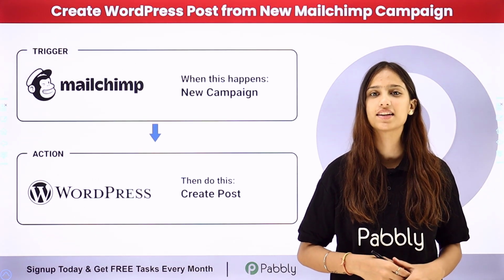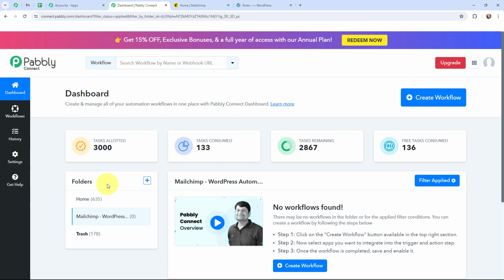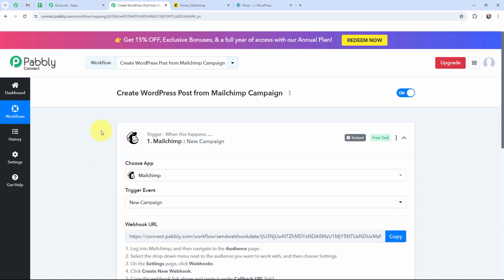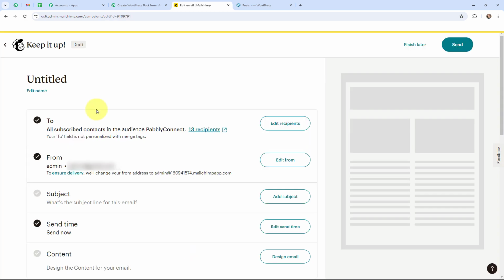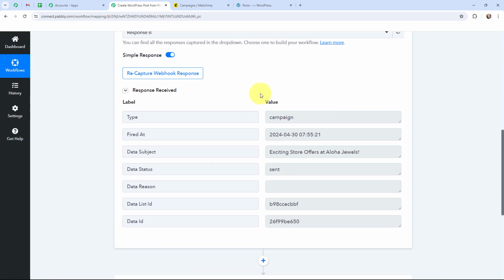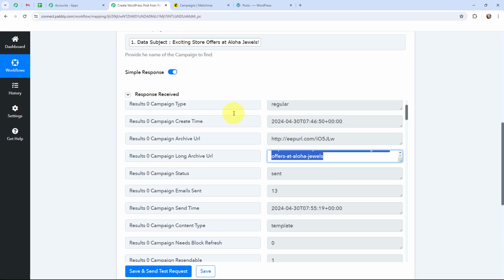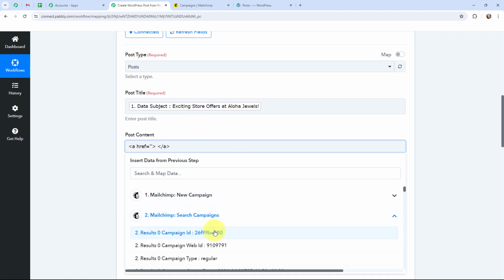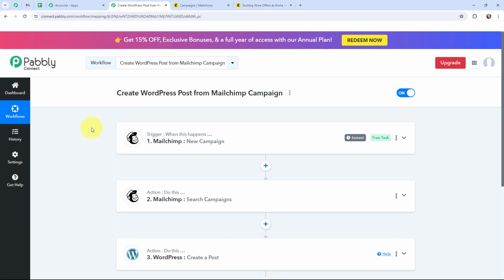How to Create WordPress Post from Mailchimp Campaign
In this tutorial, you'll learn how to automate the creation of WordPress posts from Mailchimp campaigns, streamlining your content publishing workflow. Mailchimp is a powerful email marketing platform, while WordPress is a popular platform for publishing content. By integrating the two platforms, you can automatically generate WordPress posts based on the content of your Mailchimp campaigns, allowing for seamless content distribution across multiple channels. Follow along as we guide you through the step-by-step process of setting up this integration, enabling you to effortlessly create WordPress posts from Mailchimp campaigns.

1. Automation: Pabbly Connect offers automation capabilities that can help you automate mundane and repetitive tasks. This allows you to save time, money and resources.

2. Integration: Pabbly Connect provides a wide range of integrations so that you can connect different web services with each other. This helps you to create smarter workflow processes and make your business more efficient.

3. Security: Pabbly Connect takes security seriously and provides an industry-standard security system to protect your data and applications.

4. Scalability: Pabbly Connect is highly scalable and allows you to easily add new applications and services to your workflow.

 5. Cost-effective: Pabbly Connect is cost-effective and provides plans for different business sizes.